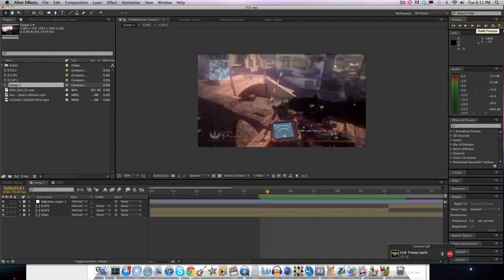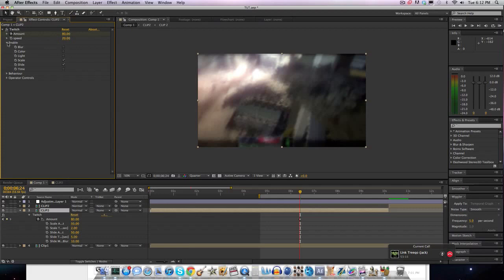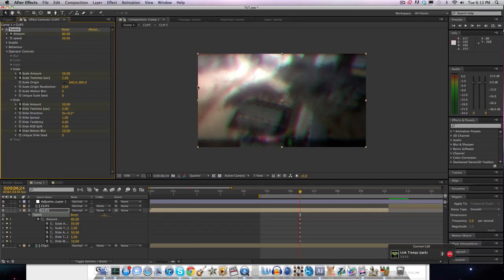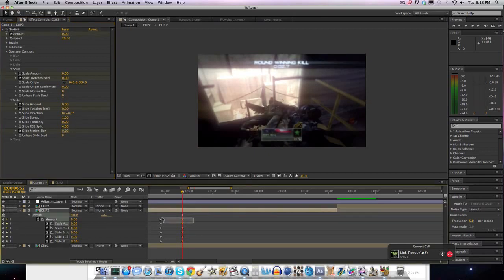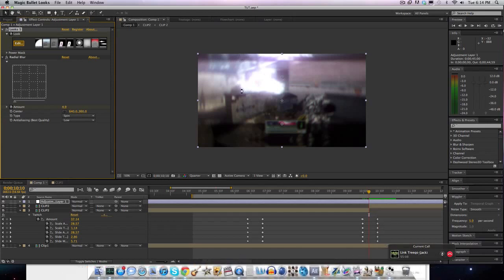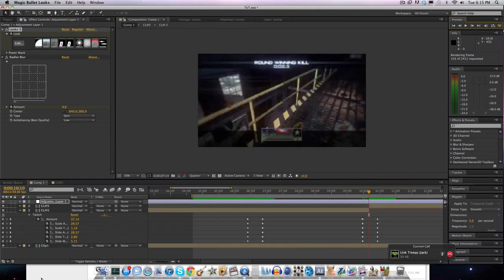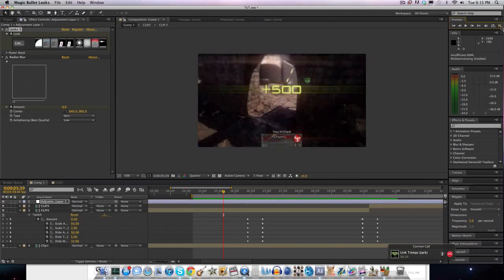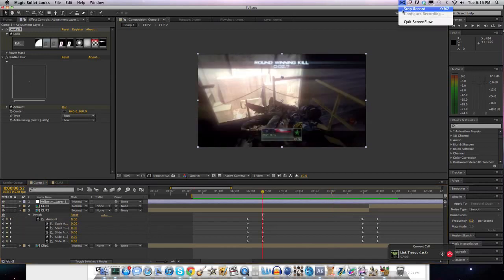After Effects Tutorial: Twitch Shakes - UsingAE | TutorialMarket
This guy is a beast!
Another sick tutorial from him!